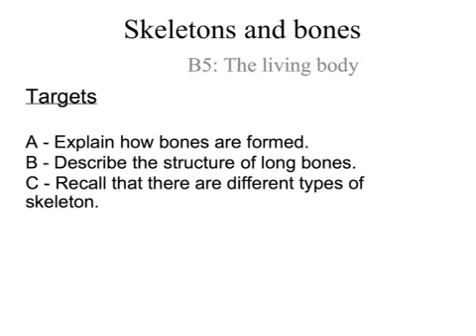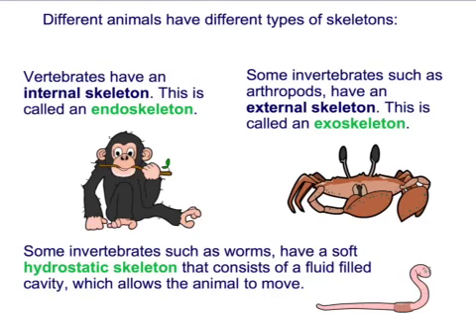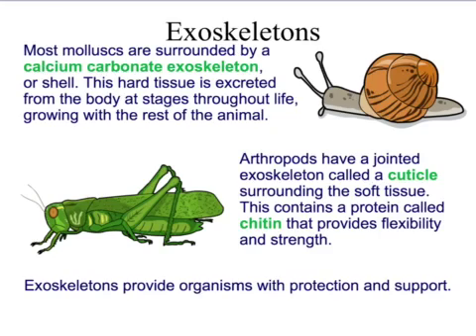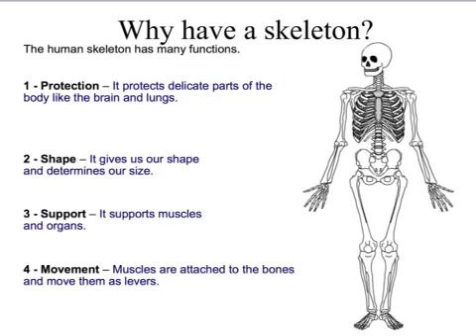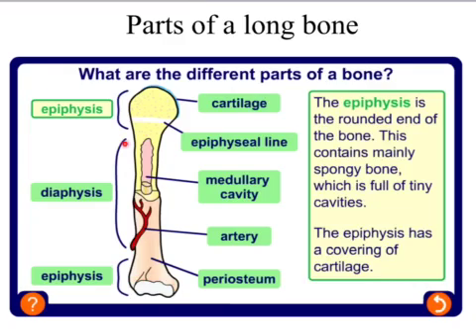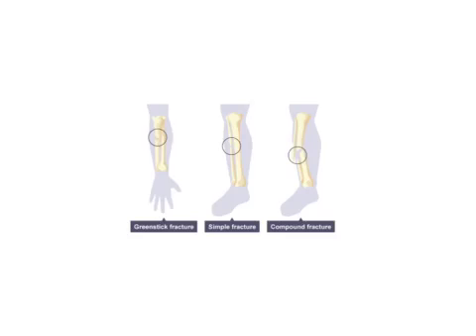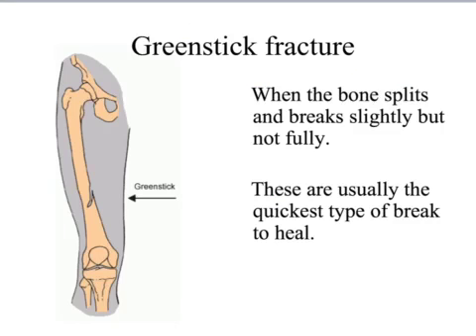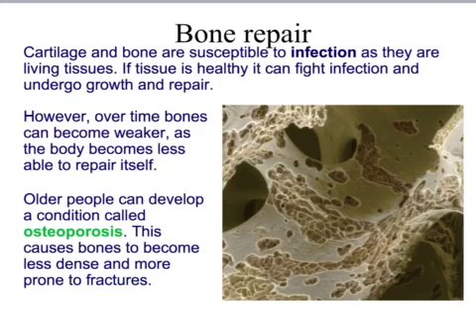B5 lesson 1 skeletons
OCR gateway module B5 Lesson 1.
The skeleton